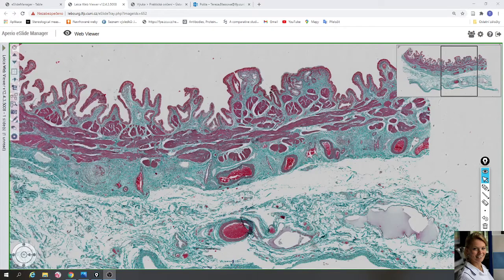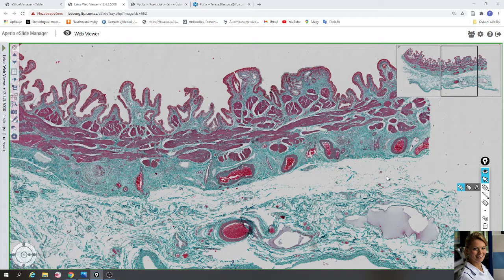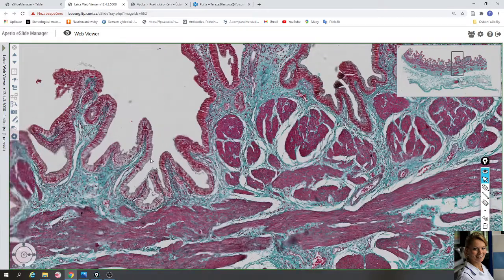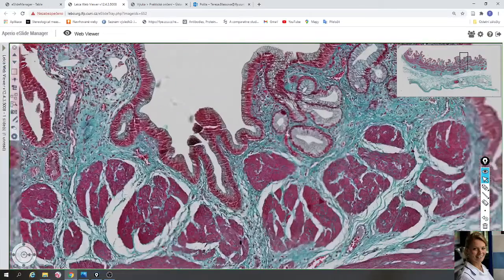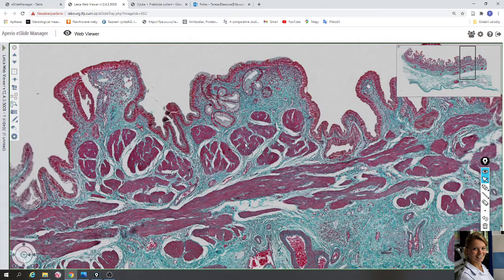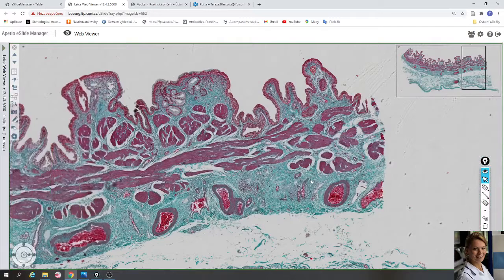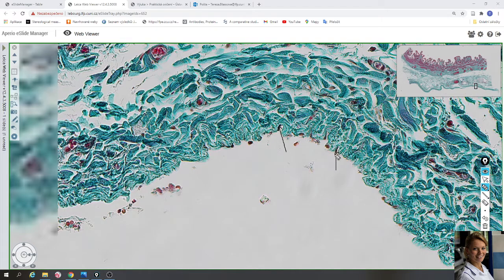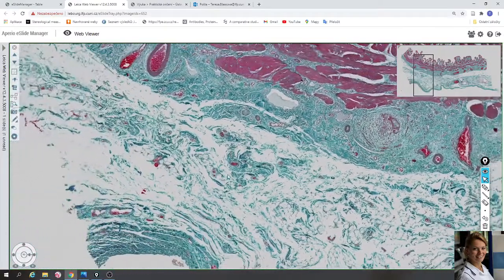gallbladder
Wall of gallbladder consists of mucosa, muscularis layer and adventitia/serosa. Mucosa consists of a simple columnar epithelium with microvilli and the underlying connective tissue lamina propria. Lamina propria contains loose connective tissue, some diffuse lymphatic tissue, and blood vessels. The gallbladder wall shows temporary mucosal folds. Between the mucosal folds are crypts. External to the lamina propria is the muscularis of the gallbladder, with bundles of randomly oriented smooth muscle cells. Surrounding the bundles of smooth muscle fibres is thick layer of dense connective tissue with blood vessels and nerves. Serosa covers all the unattached gallbladder surface. Where the gallbladder is attached to the liver surface, this connective tissue layer is adventitia.
Stained: modified green trichrome (collagen tissue is green, muscle tissue is red, elastic fibres and nuclei of cells are black)